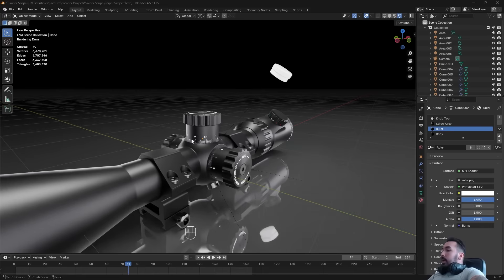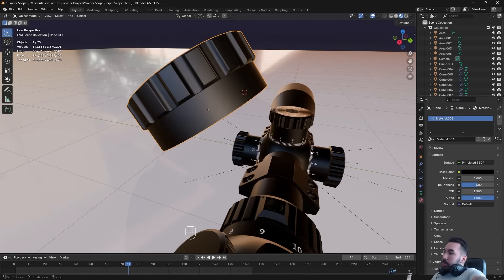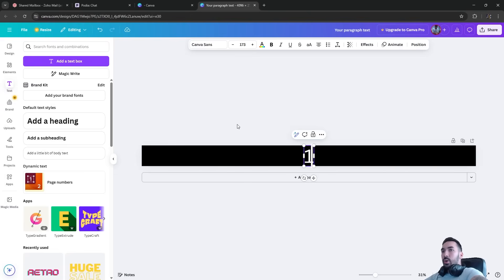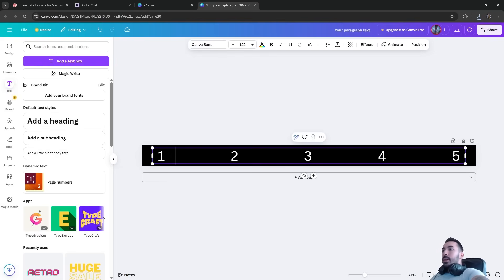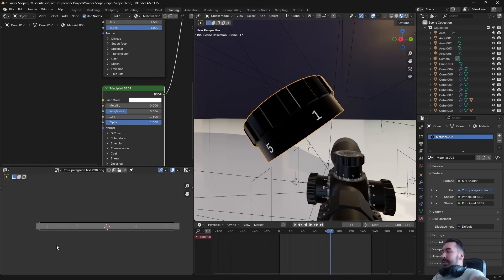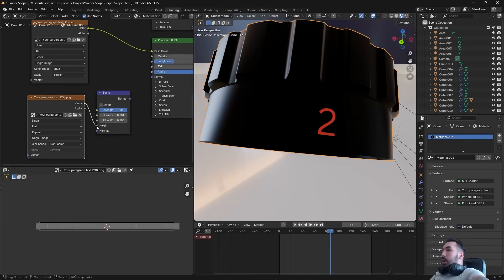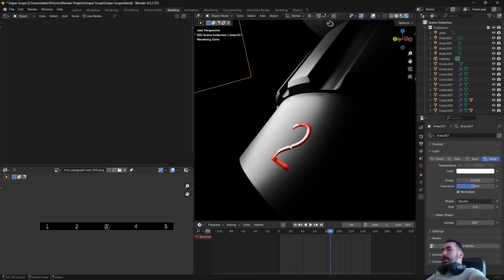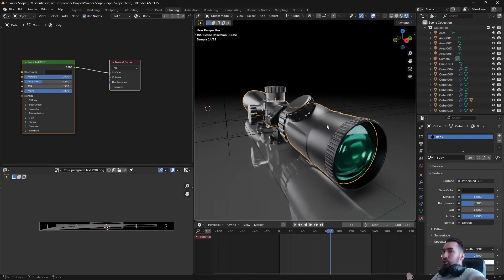How to make Engraved Text in Blender